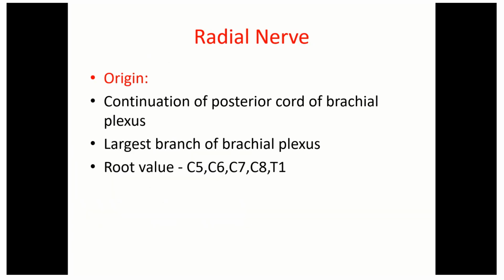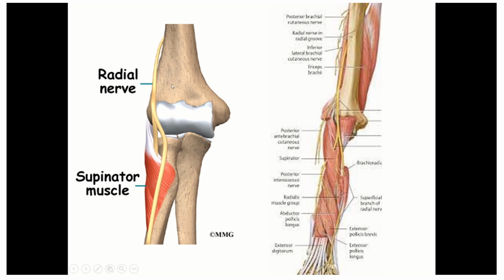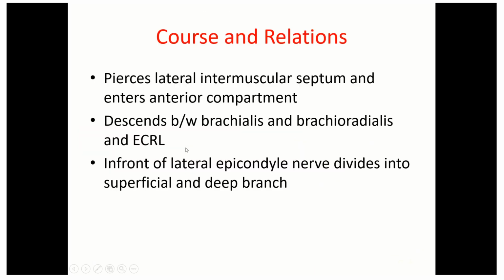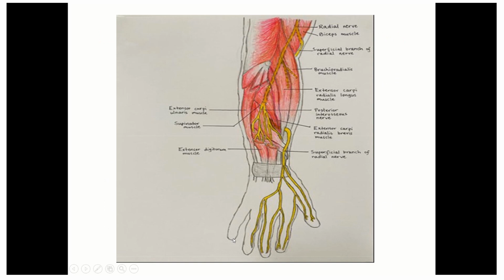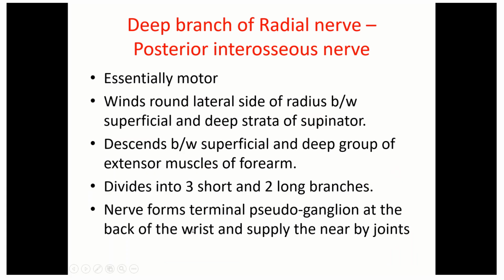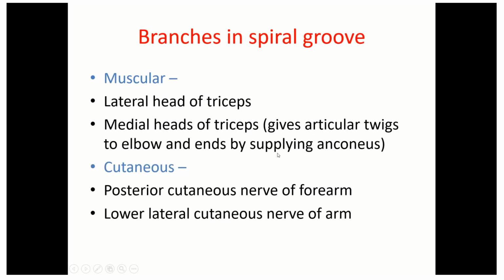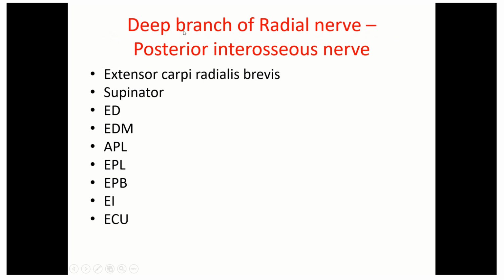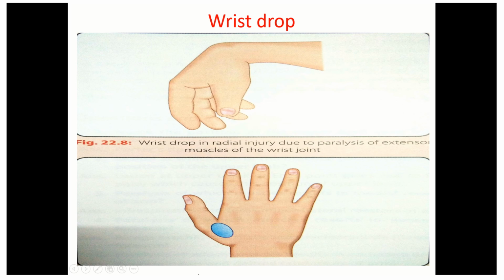radial nerve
A Quick review of Radial Nerve Anatomy